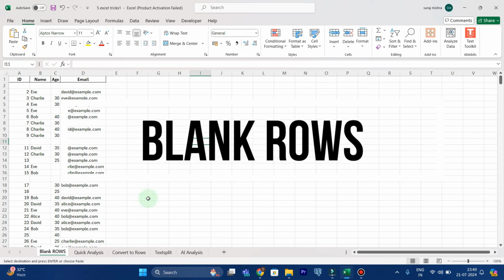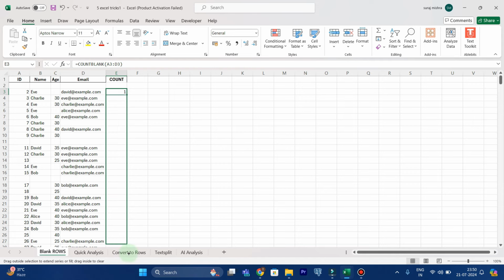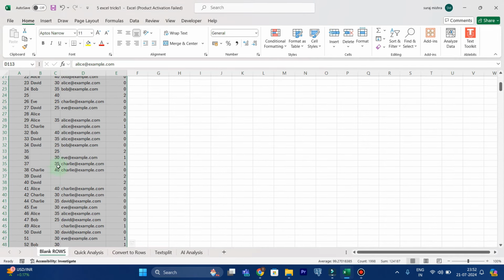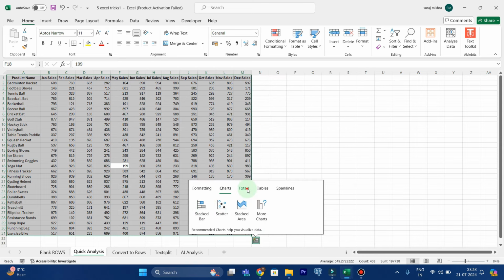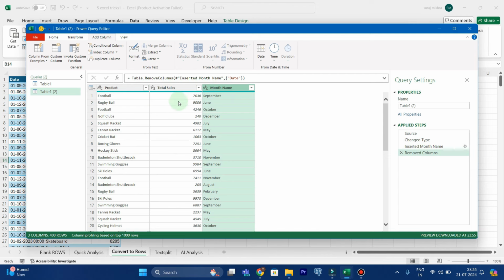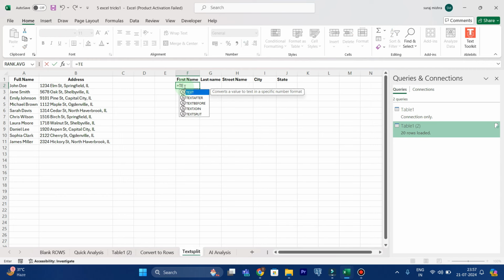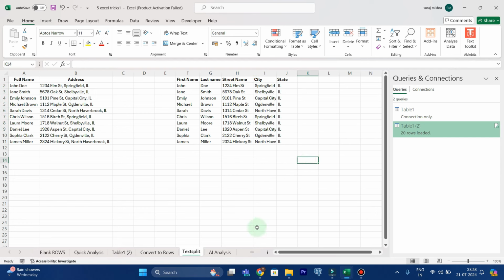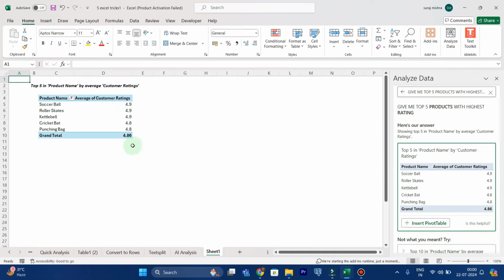5 Essential Excel Tricks for Busy Professionals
5 essential Excel Tricks
1. Handling Blank Rows
2. Quick Analysis Tool
3. Convert Column to Rows (Power Query) 1/2/2021 to Months
4. Text Split Method
5. AI Analysis

These tips will help you manage your data more efficiently and save valuable time. Let's enhance your Excel skills and boost your productivity!"